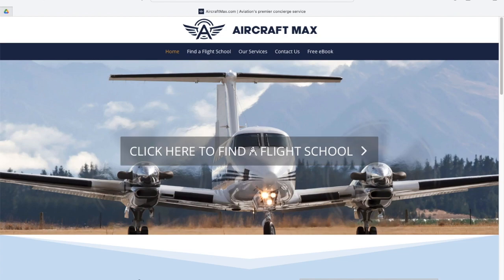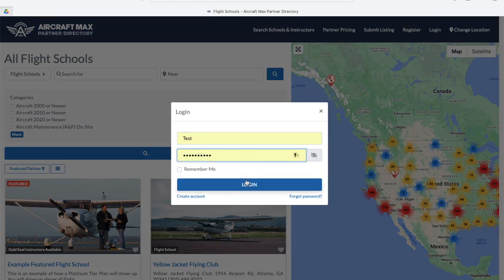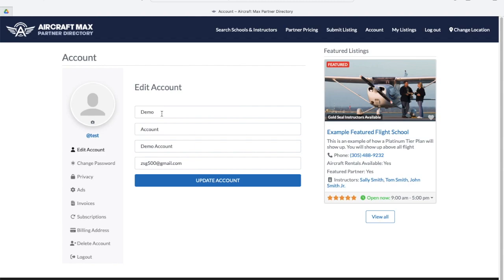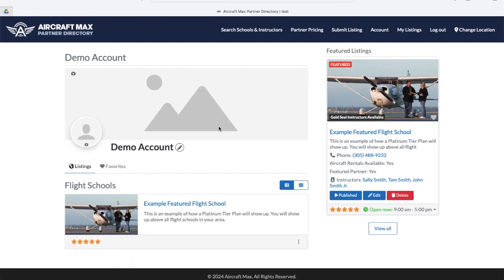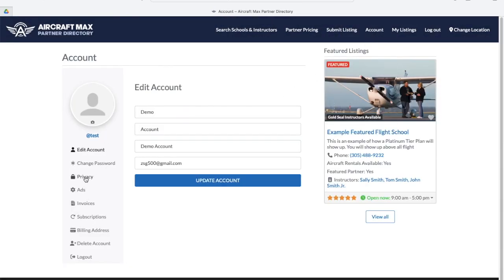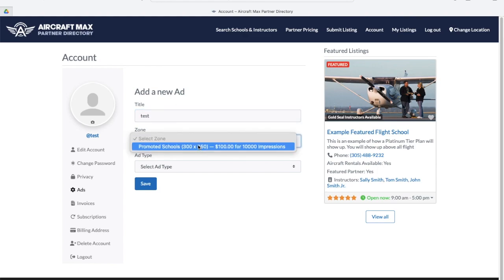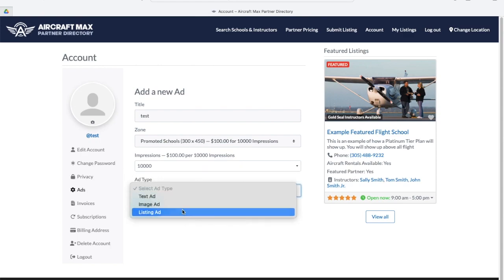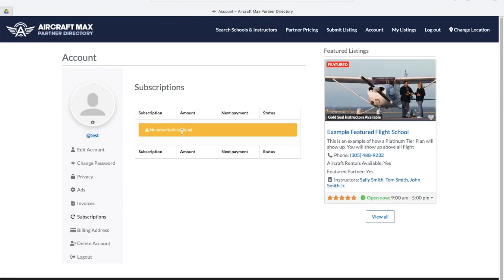How to Make Changes Within Your Account?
This video will teach you how to make changes to your account. Once you're registered and logged in, you can access the "Account" settings

"Edit Account" allows you to change your name and your Display Name. Display Name is what students see on you flight school listing.

Ads allow your listing to get more traction. Every click is an impression. You can pay for clicks in packages of $100 per 10000.

Your Account settings also has information on your invoices and subscriptions. Also, the ability to change your billing address.